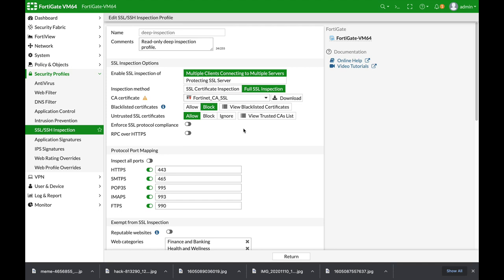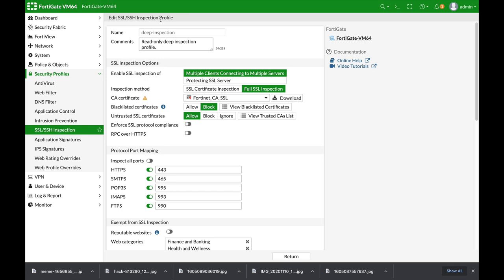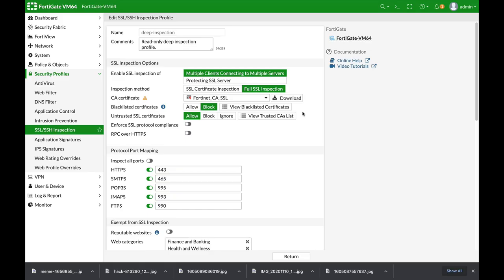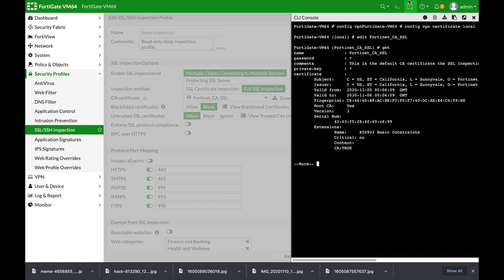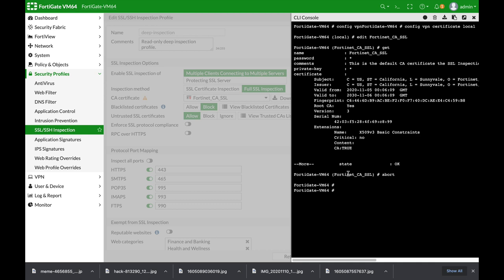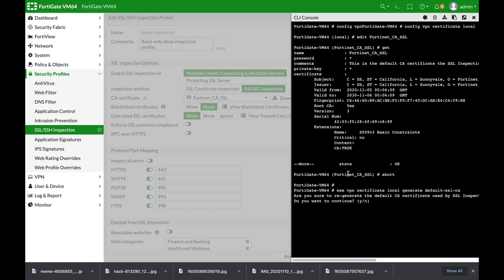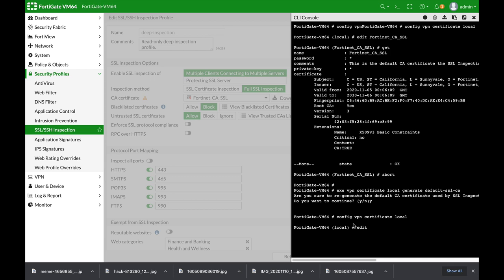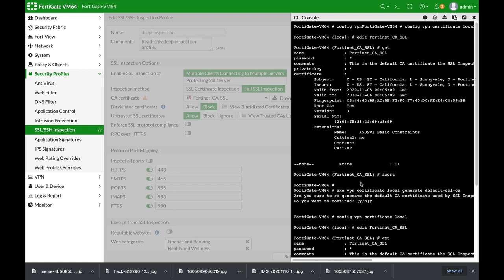Generate uniqe certificate in 2 minutes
in this Generate unique certificate in 2 minutes  video, you will learn how to generate a unique deep SSL inspection certificate for your FortiGate, using the command line

1. Windows internals part 1
2. Memory forensics
3. malware analysis
4. the art of invisibility
5. cryptography and network security
6. attacking network protocols
7. Machine learning and security

MY FortiGate FIREWALL

MY MACBOOK